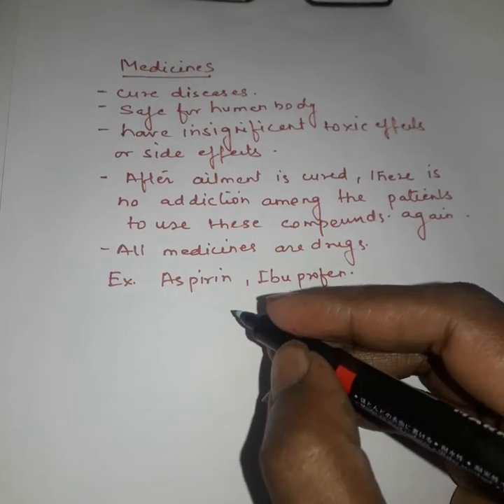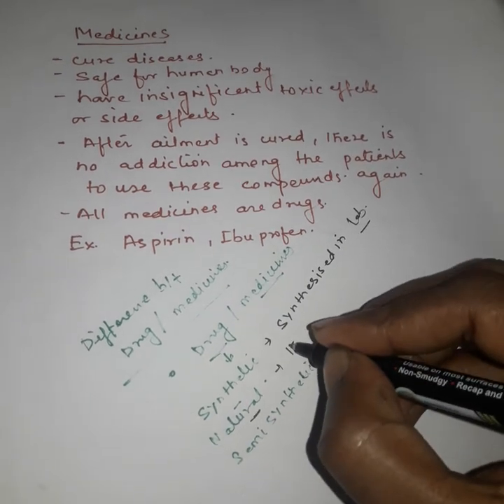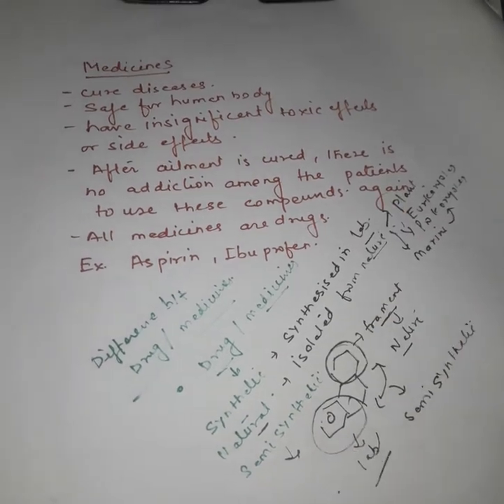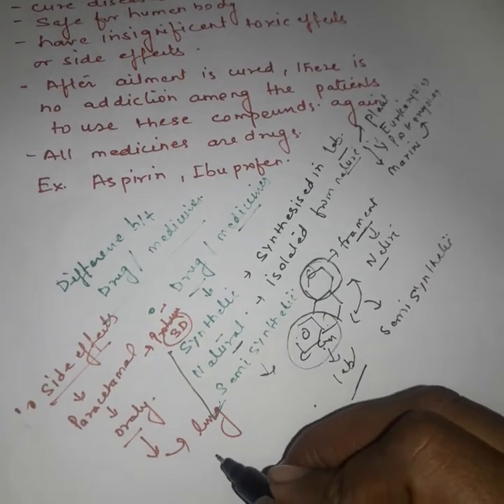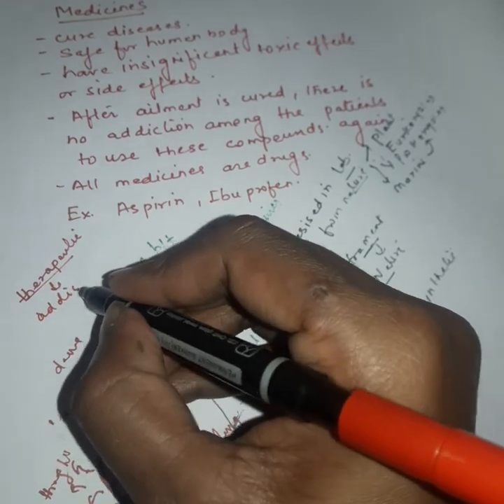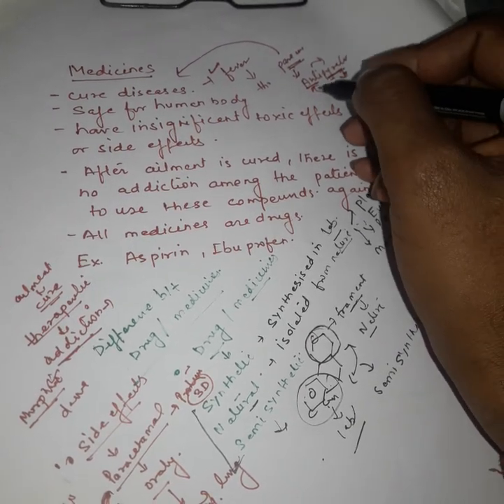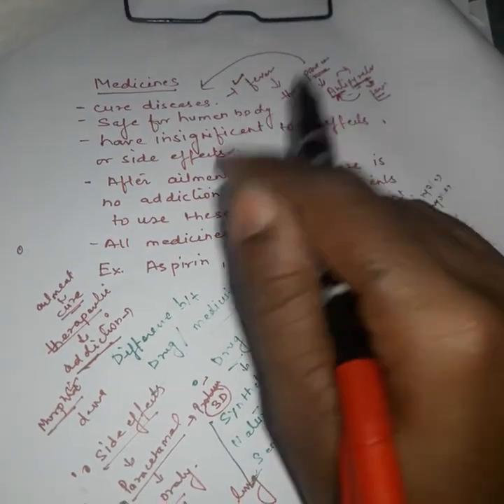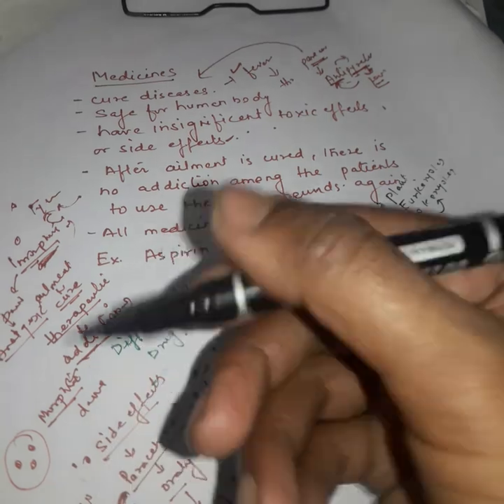Difference between Drug and Medicine II Pharmacy II Medicinal III ORGANIC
Drug and Medicine are two similar words and can be used as synonyms for each other. Most of persons get confused.